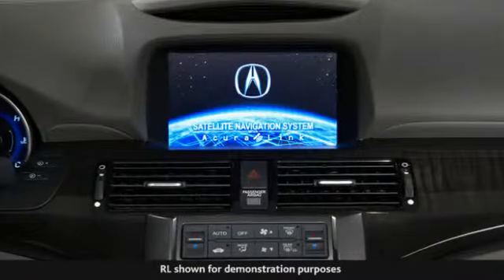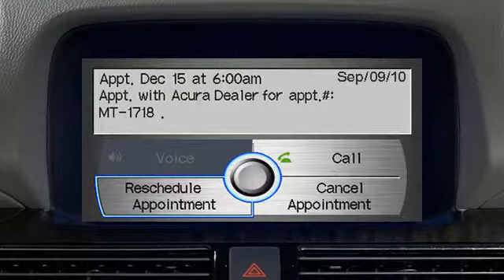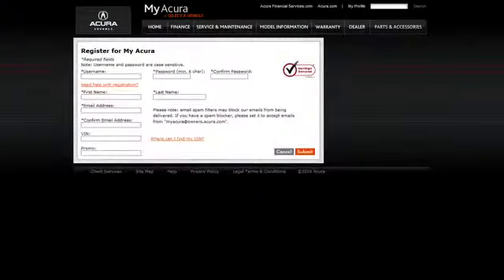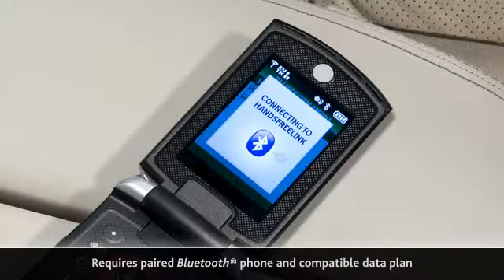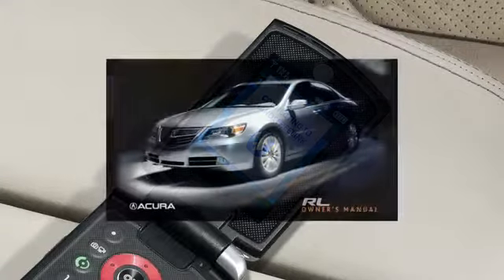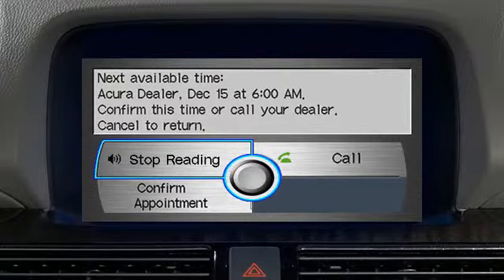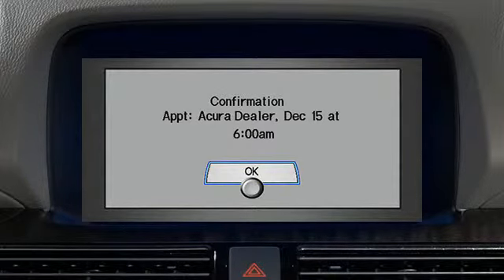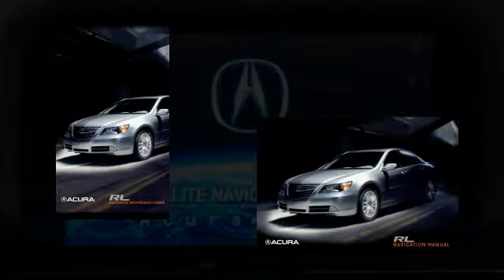AcuraLink® 2012 Acura MDX dealerappts